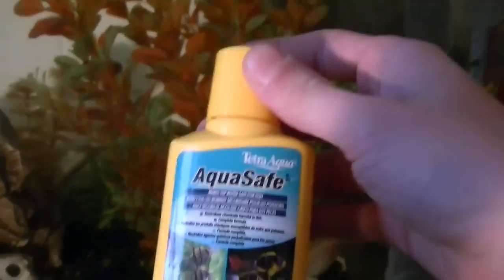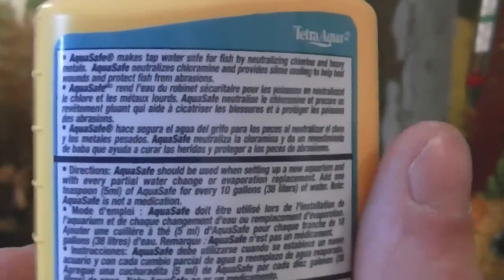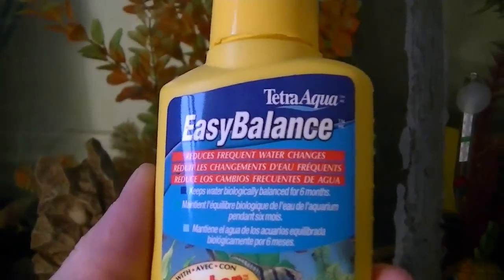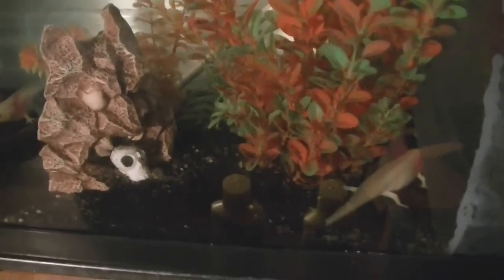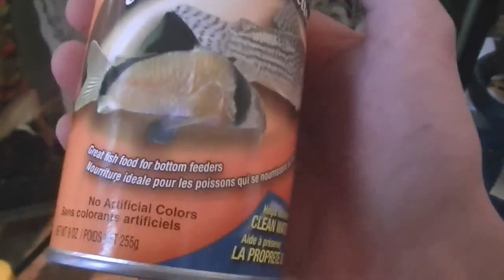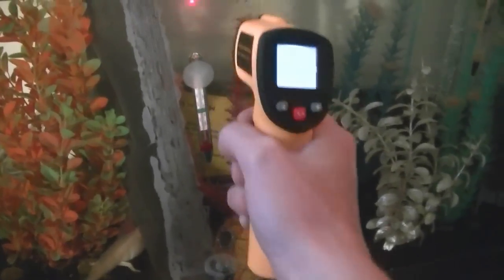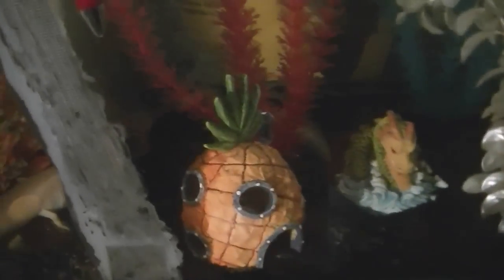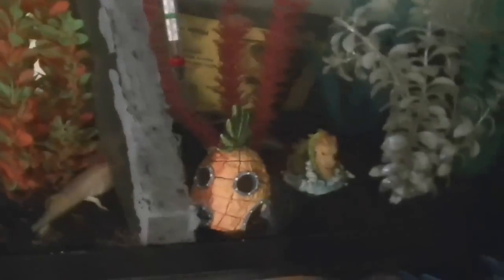How to Setup & Care For Axolotls (Ambystoma mexicanum)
How to Setup & Care For Axolotls (Ambystoma mexicanum) More Care Info Below!

(How To Care For a Axolotl, Information Is from the Wiki page a link is below!)

Axolotls live at temperatures of 12 °C (54 °F)-20 °C (68 °F), preferably 17 °C (63 °F)-18 °C (64 °F). As for all poikilothermic organisms, lower temperatures result in slower metabolism; higher temperatures can lead to stress and increased appetite. Chlorine, commonly added to tapwater, is harmful to axolotls. A single typical axolotl typically requires a 40 l (11 US gal) tank with a water depth of at least 15 cm (6 in). Axolotls spend a majority of the time at the bottom of the tank.
Salts, such as Holtfreter's solution, are usually added to the water to prevent infection.
In captivity, axolotls eat a variety of readily available foods, including trout and salmon pellets, frozen or live bloodworms, earthworms, and waxworms. Axolotls can also eat feeder fish, but care should be taken as fish left in the tank may graze on the axolotls' exposed gills. Axolotls are prone to cannibalism.
It should also be noted that Axolotls may suffer from impaction related issues if not kept on the correct substrate with fine sand being the preferred option. Impaction can be caused by the digestion of gravel and could be severe enough to cause death, therefore they must never be kept on gravel or stones that are smaller than the axolotls' head.

Link to the wiki page where I got the above information